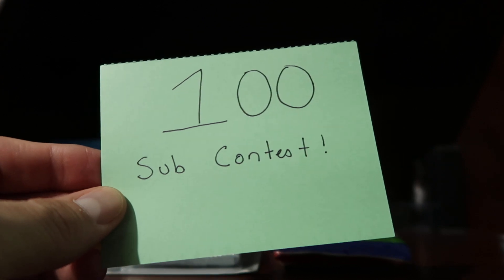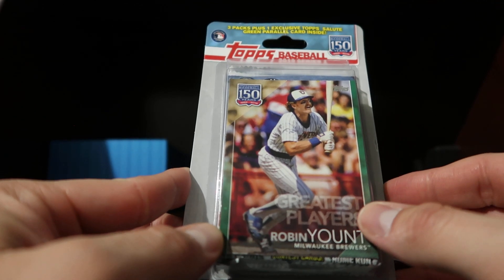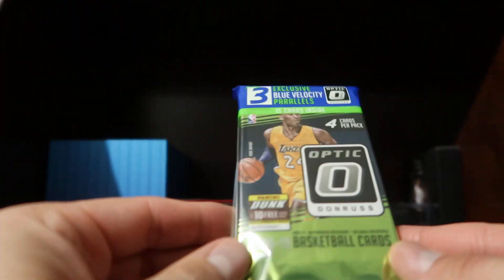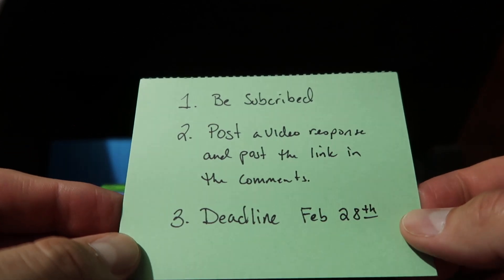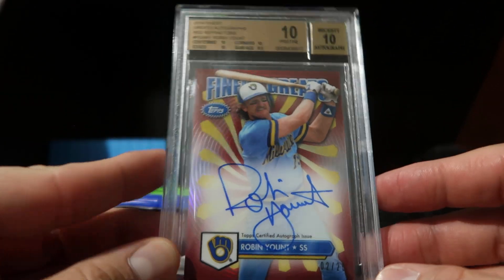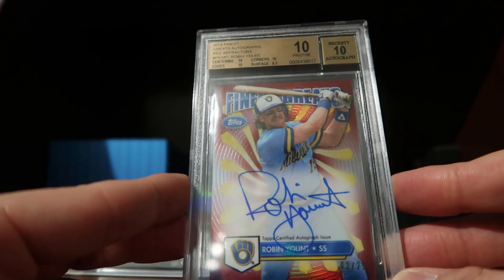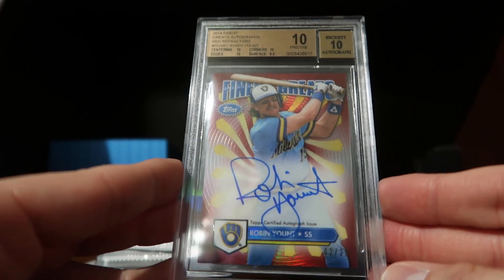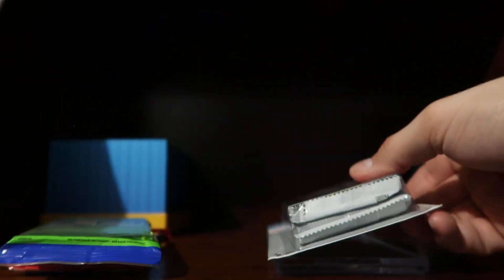100 Subscriber Contest Announcement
Thanks for the follow!

Post a video response in the comments below to enter.

Contest details in the video.